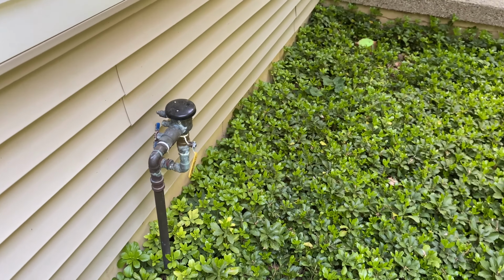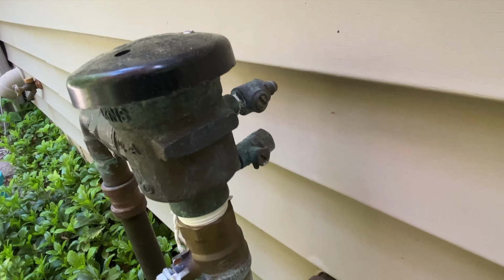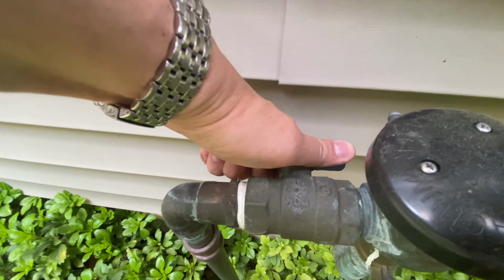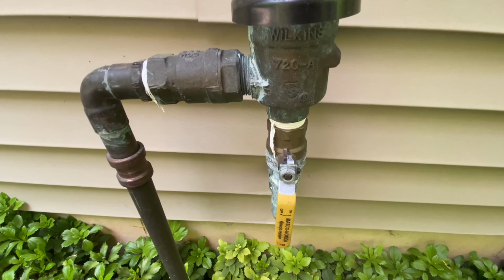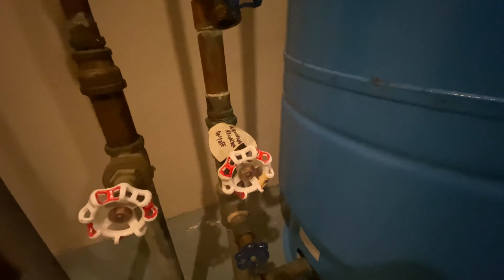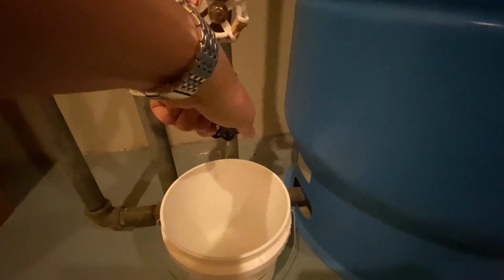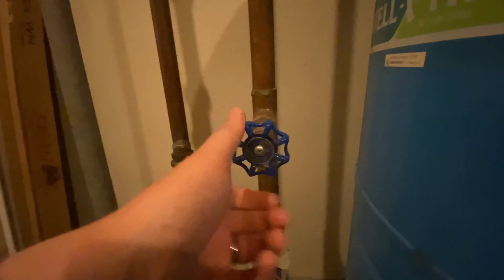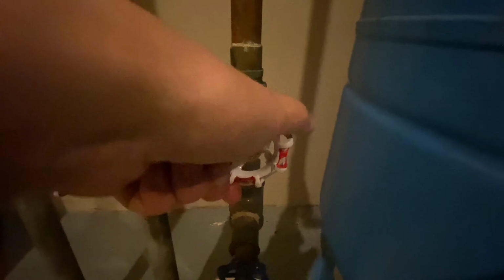How to Turn On Your Sprinkler System in the Spring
Every spring, when it's time to turn my sprinkler system back on for the first time of the year, I find myself forgetting the basic steps on how to do it (which knobs, levers, and screws need to be turned in which directions), so I figured it was finally time to make myself a quick video to explain how it works at my house. In case you are also looking for a quick reference guide on how it works, perhaps this video will be helpful to you as well.

There may be some differences in the way your knobs and levers work, and perhaps the network of pipes on your home will look different than mine (note: my house draws its water from a well with a pressurized tank, not city or municipal water), but fundamentally, there should be some basic similarities that will apply to most home sprinkler systems out there.